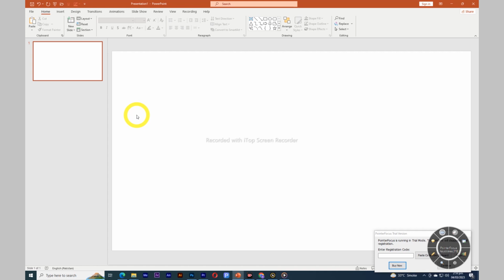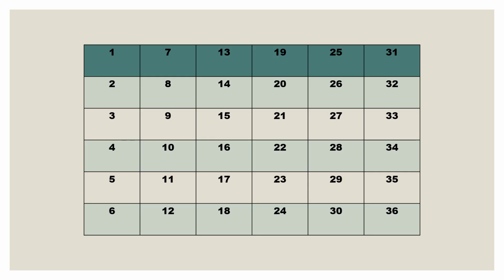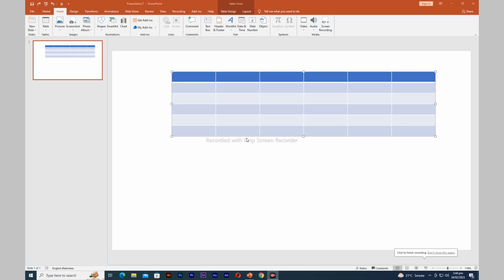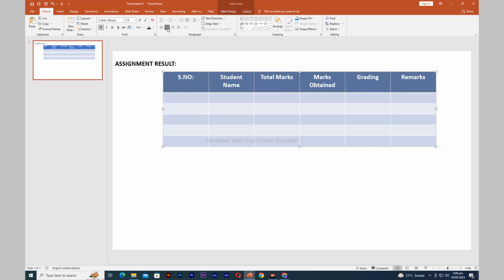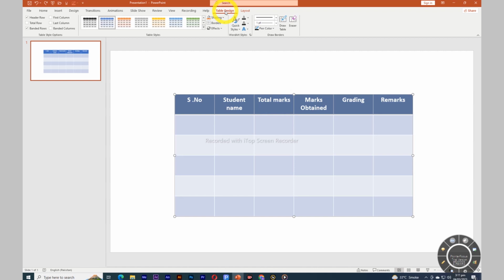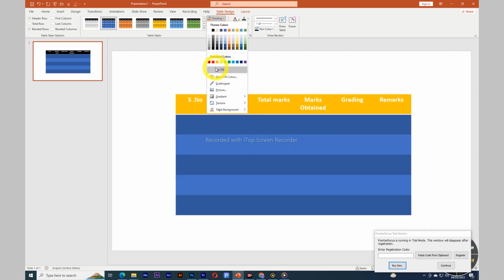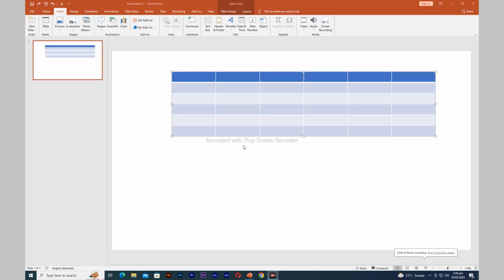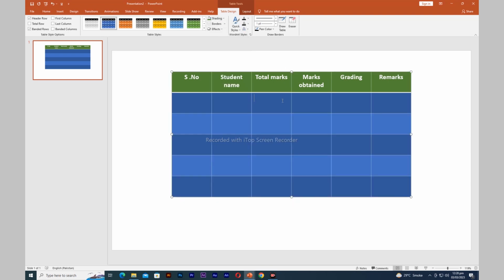Inserting a table in Presentation/PowerPoint tutorials for kids/Python Academy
in this video, you will learn how to insert table in a presentation of PowerPoint and customize it.
Timecodes:
00:00 intro
00:33 section 1 (Inserting a table)
03:09 section 2 (formatting a table)
06:13 Quick Recap